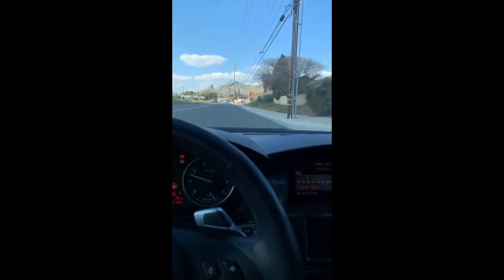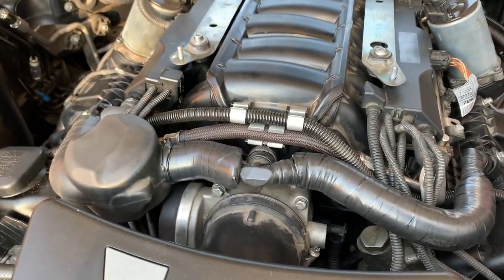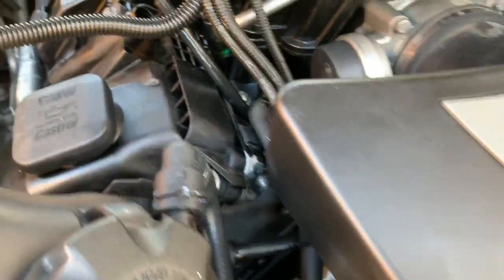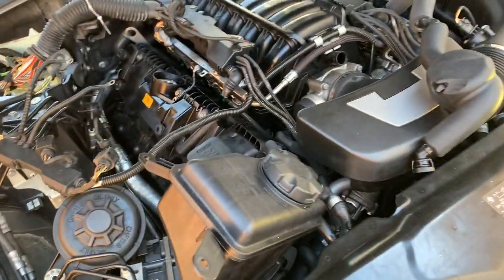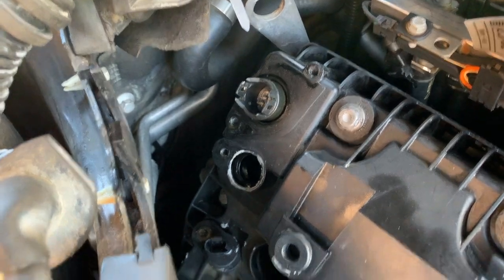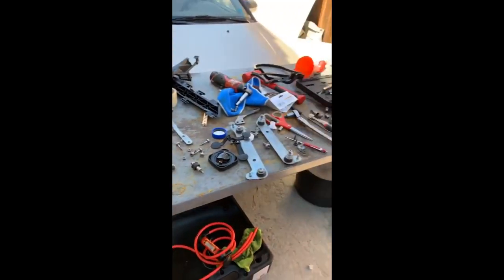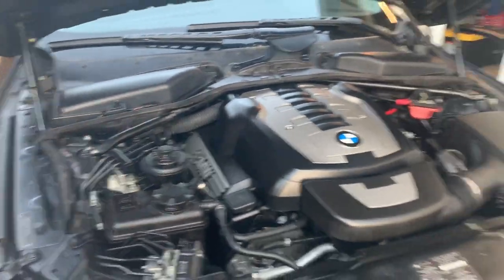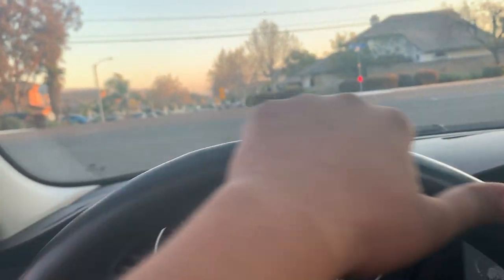E60 N62 BMW 550i Valve Cover Gasket Vlog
Doing some diagnosis and service on this 2008 BMW 550i. If you have any questions about anything or any feedback please comment!